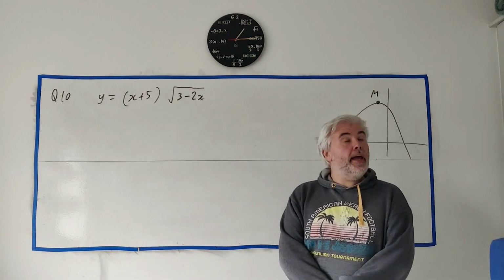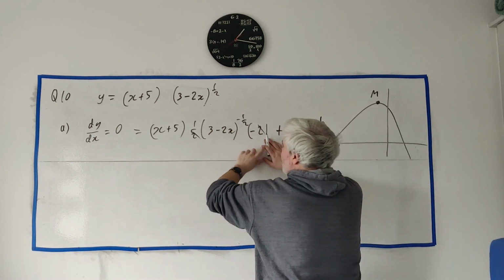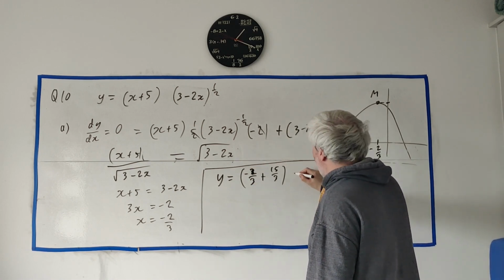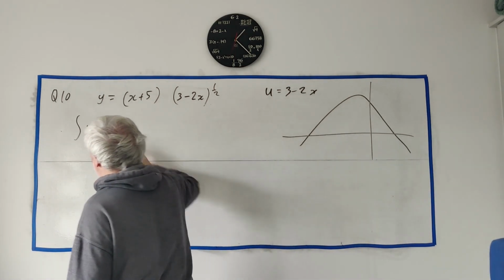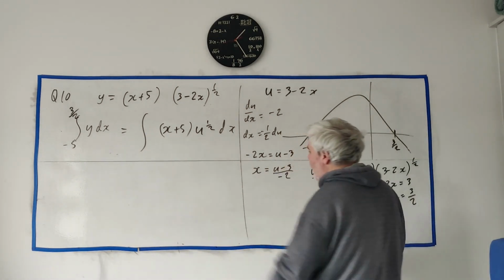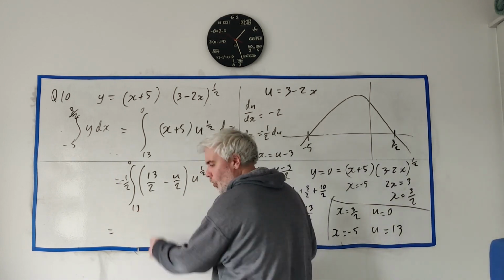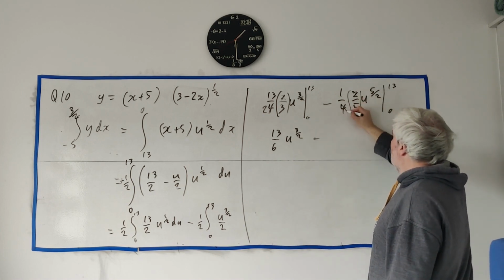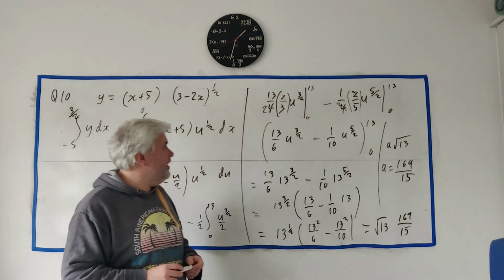Q10 solutions for CIE A level Pure Maths paper 32 summer 2023 9709/32/m/j/23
Differentiation with the product rule, then some integration

9709/32
9709_s23_qp_32
9709s23qp32
9709 s 23 qp 32
9707 s23 32